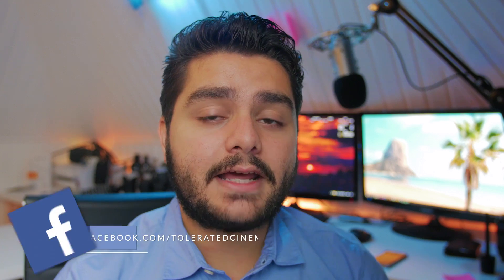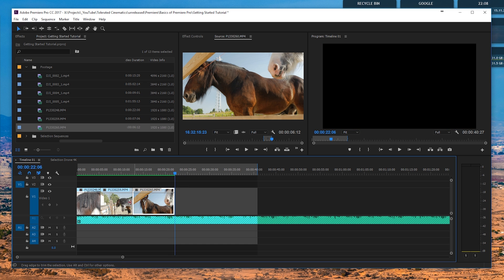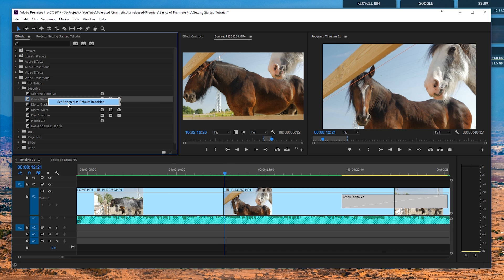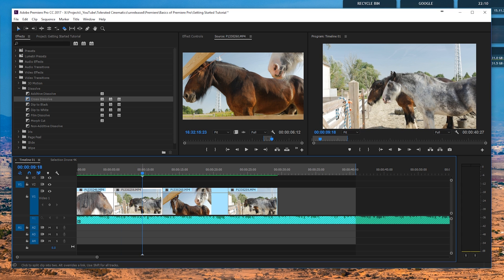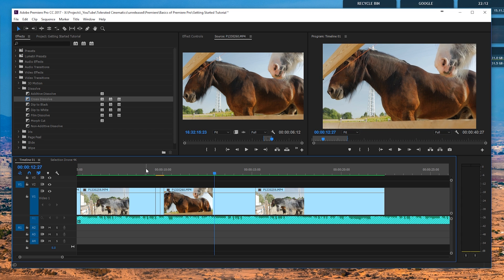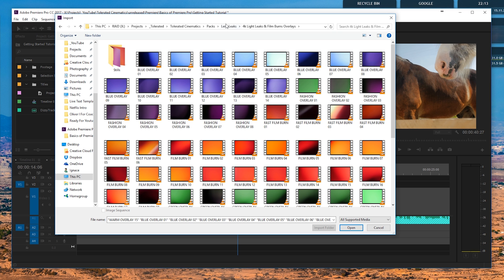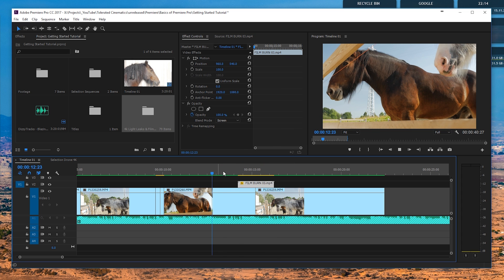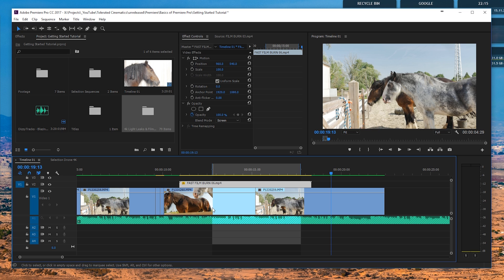4 Creative Transitions In Premiere Pro - TUTORIAL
4 Ways To Do Transitions In Premiere Pro CC 2017.